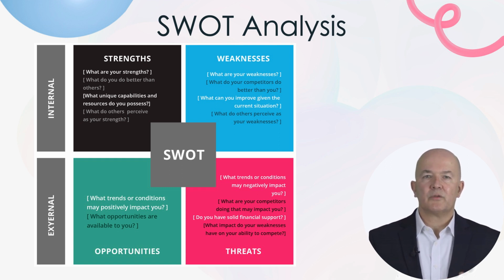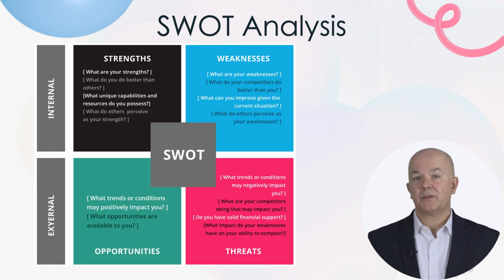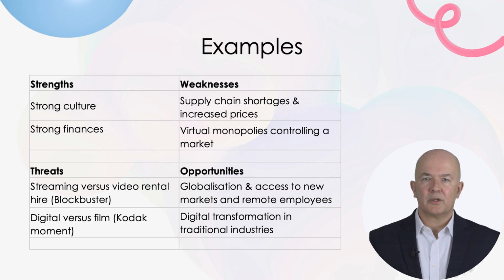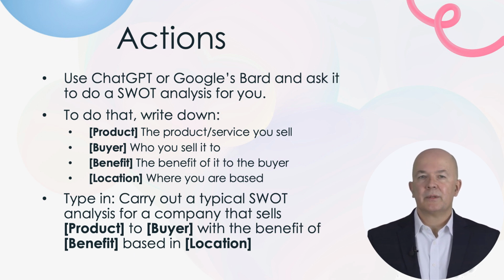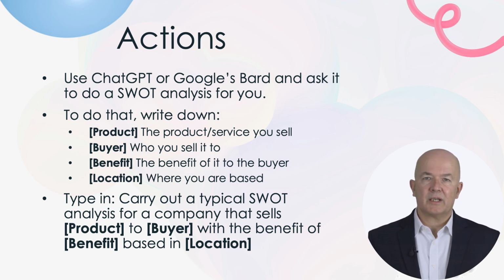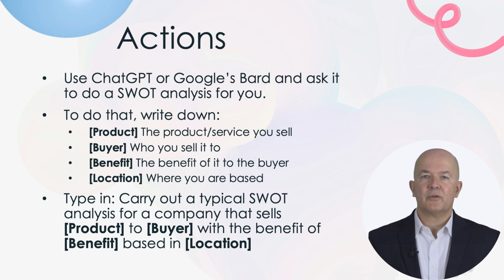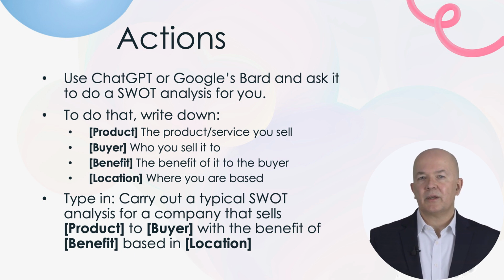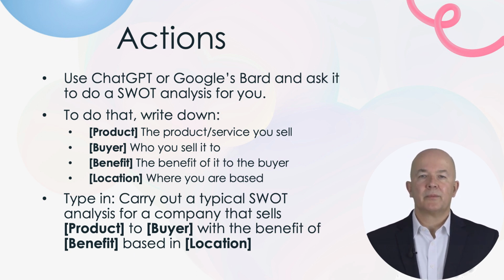V2S Marketing Micro Learning Course: Module 4 - SWOT Strategy Analysis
Unlock the secrets to strategic business success with the fourth module of our micro-learning course in marketing, crafted to break down complex marketing concepts into digestible chunks. This module is dedicated to SWOT analysis, a powerful tool designed to evaluate your business's Strengths, Weaknesses, Opportunities, and Threats. 🎯

By the end of this module, you'll master the art of using data from previous analyses to identify the internal and external factors influencing your business. You'll learn how to use ChatGPT or Bard to streamline the SWOT process, laying down a robust foundation for future strategic development.

Our SWOT Checklist is tailored to guide you through the intricate process, ensuring you focus on the most critical aspects. Remember, it's about pinpointing the factors that truly matter, those that pass the "so what" test. This exercise is your chance to consolidate your understanding of the external environment, recognize opportunities, and prepare to meet potential threats head-on. 🛡️

Embrace the change, as exemplified by our updated examples reflecting post-COVID market shifts, and understand how global trends like remote working and increased online shopping have reshaped the business landscape. This is your opportunity to tap into global markets and harness the skills of freelancers worldwide, with platforms like Fiverr making it easier than ever. 🌍

Ready to take action? Utilize AI tools like ChatGPT or Bard for your SWOT analysis. We've provided a structured approach, complete with variables for your product, ideal customer, key benefits, and geographic location, ensuring you feed precise and detailed information into the AI for optimal results.
Integrate your findings into your sales and marketing plan, solidifying your competitive edge. 📈

For additional support and resources, explore our range of free courses

Embark on this journey to strategic excellence, and transform your business’s potential with SWOT analysis today!